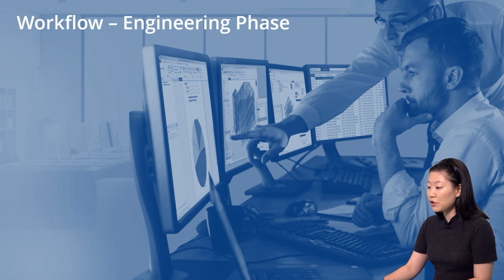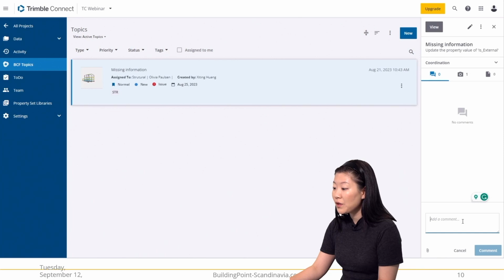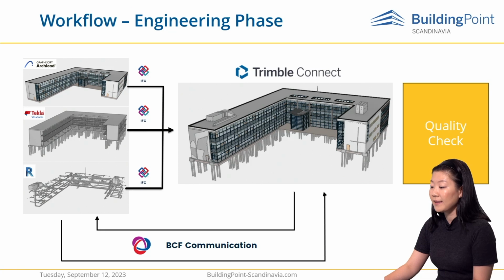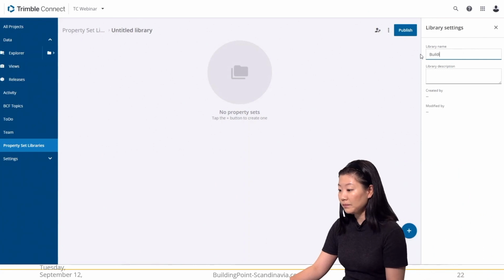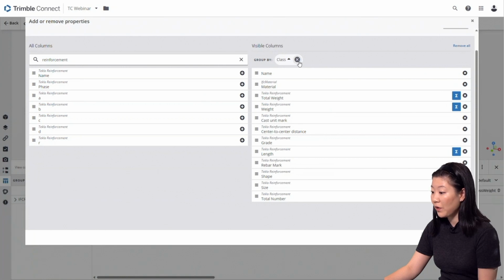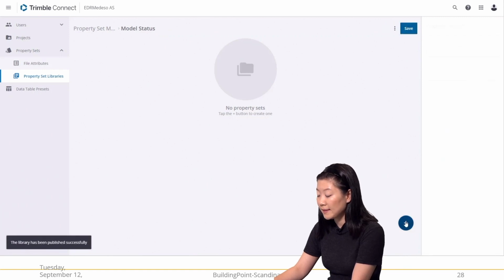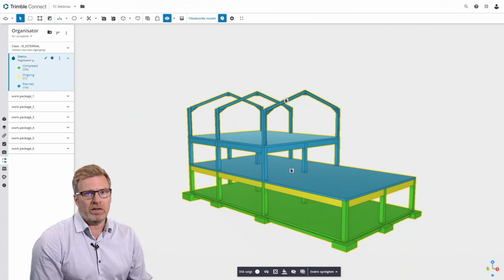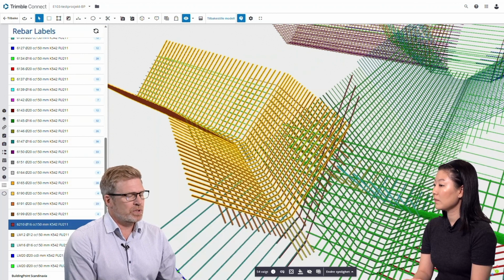Trimble Connect: Advanced use of Trimble Connect in production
Advanced use of Trimble Connect in production!
We find that people in charge of processes involving Trimble Connect need a deeper understanding than “the average user”.

Perhaps you are recieving IFC files from the engineering consultant and want to ensure that the model is used efficiently on the construction site and in production? Or so you regulary wonder what the best practice is for a certain task? Then it is important to understand Trimble Connect well, not just the basics!

This webinar is for BIM Coordinators, project managers, IT or anyone who with responsibilities in production! Join this webinar to Take Control of Trimble Connect!